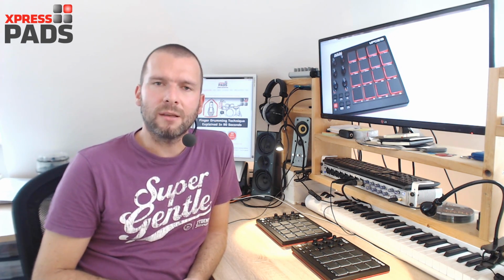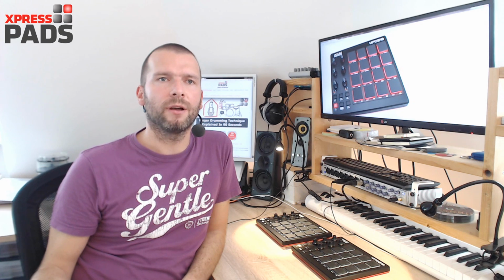AKAI MPD 218 Full Review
Check MPD218 price on amazon.com

What are the best drum machines for finger drumming? Here's a comprehensive guide

Also interested in virtual drum kits and need some help getting started? Here's another comprehensive guide

Access the link below for the full-length, in-depth AKAI MPD218 review and test which goes far beyond what’s covered in this video:

This is the last and conclusive video I made about the AKAI MPD 218. After two weeks of in-depth testing and hours of playing I am convinced that the MPD 218 is without equal.

There are three things that make it stand out amongst the other pad controllers that are currently available on the market:

1) Its great pad section
2) Its huge software package
3) Its low price

While this is a high-level wrap-up video of the AKAI MPD 218, I have shot a few more videos with tests, reviews and finger drumming demos on the AKAI MPD 218.

If you want to share your own views of and experience with the AKAI MPD218, please use the YouTube comments section below. Please also use the comments section for any questions regarding this video.

Learn Finger Drumming with the XpressPads Technique!

Experience Rhythm In A Completely New Way!